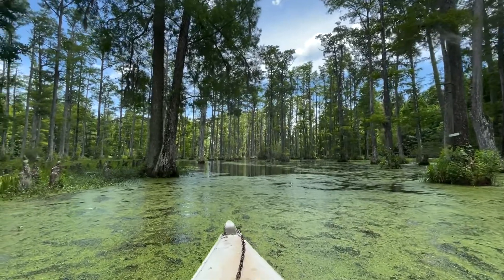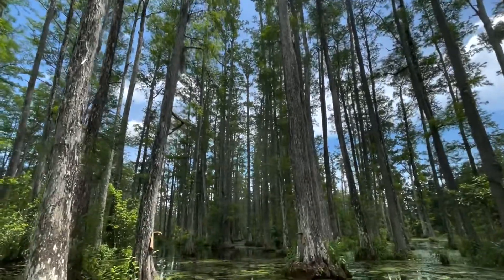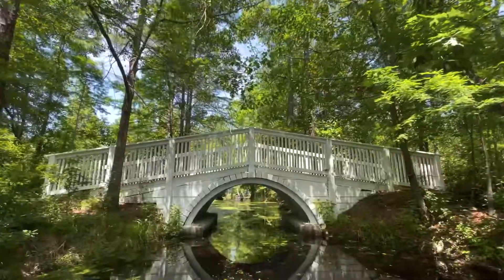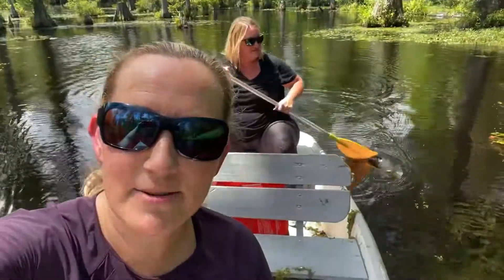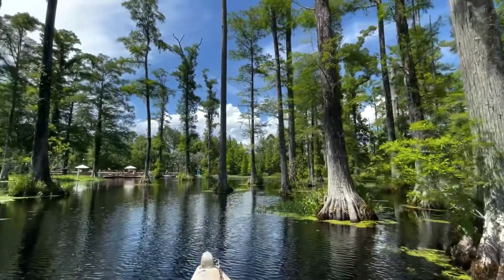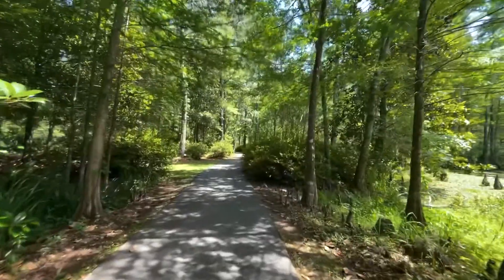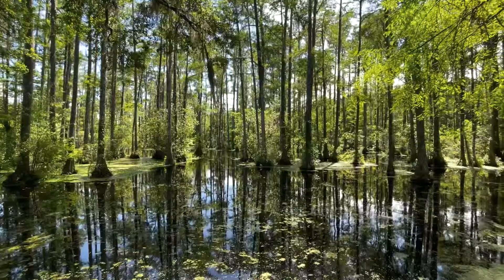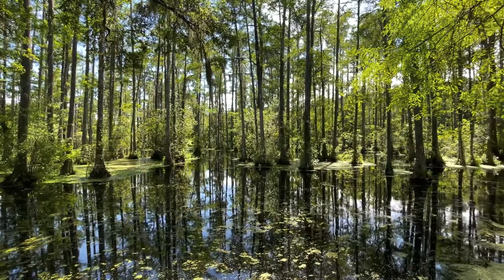Swamp Boat Adventure at Cypress Gardens, South Carolina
This is a self guided tour in a flat bottom boat paddling through the swamp at Cypress Gardens near Charleston, South Carolina